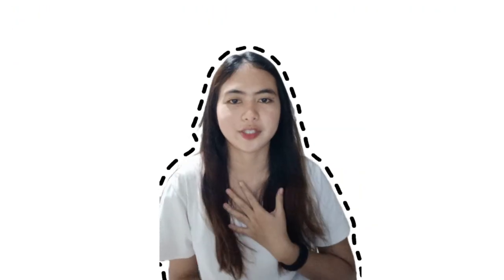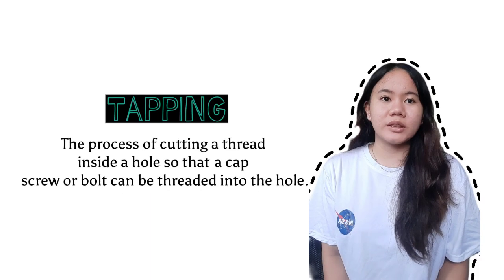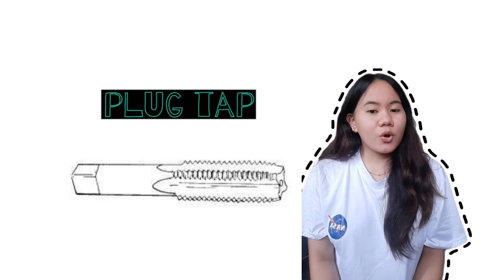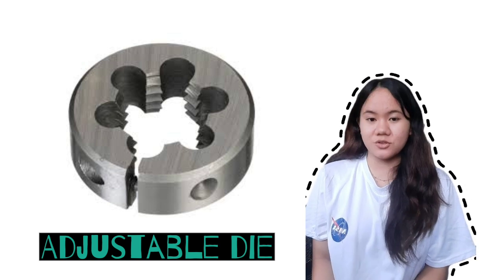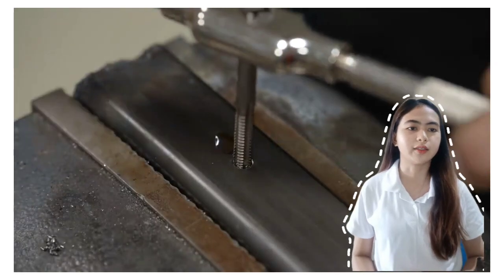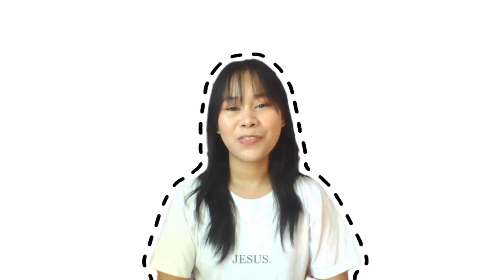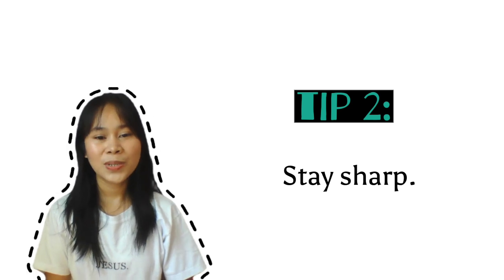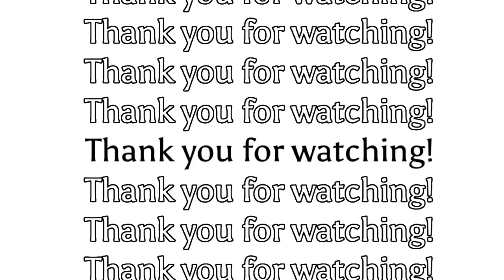4 - IE Works TAPPING by ENCARNACION MARASIGAN PEDRAGOZA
Welcome to the official Zabrina Brylle Educational Things channel on YouTube! Here you will find your personal trips and educational things for Technology and other relevant details.